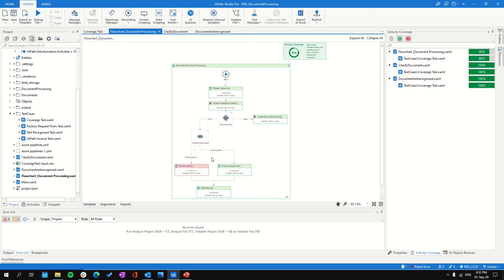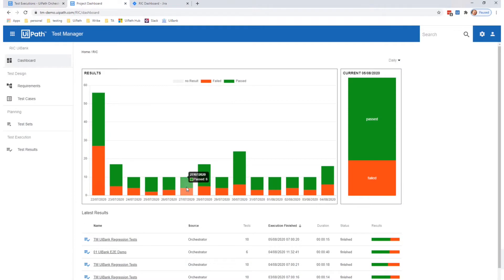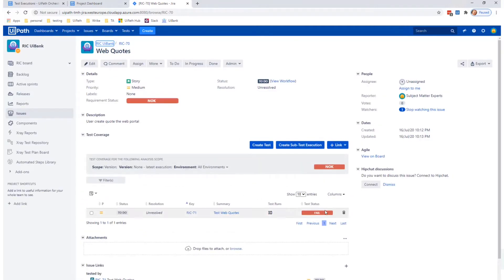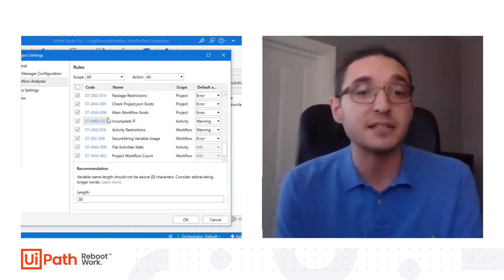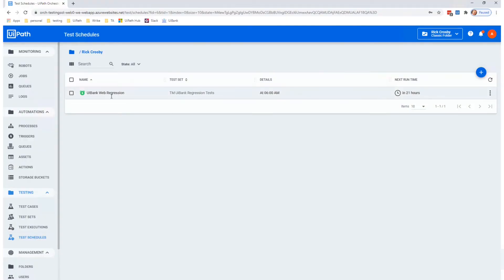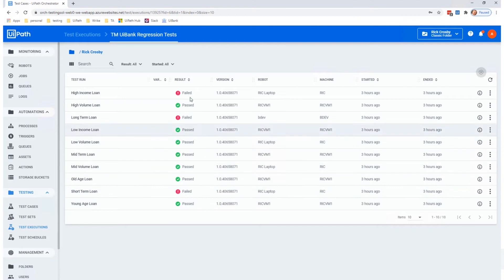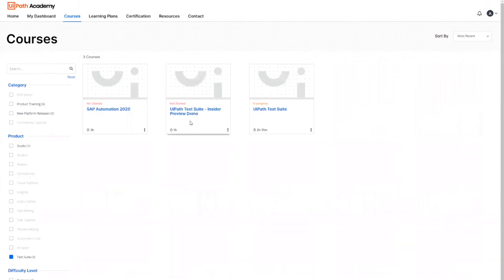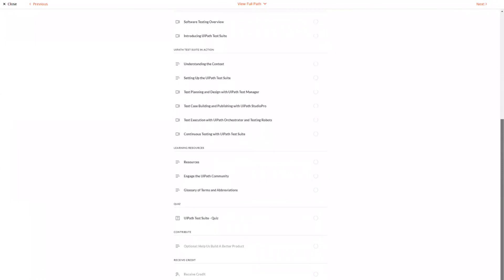UiPath Test Suite: Reclaim Your Weekend with Continuous RPA Testing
Ever had a rough deployment weekend because workflows weren't fully tested? UiPath Test Suite can help! Try UiPath Studio Pro today to see how you can quickly add test cases directly into your workflows, ensure all paths are tested with the activity coverage panel, and never publish an untested workflow again!